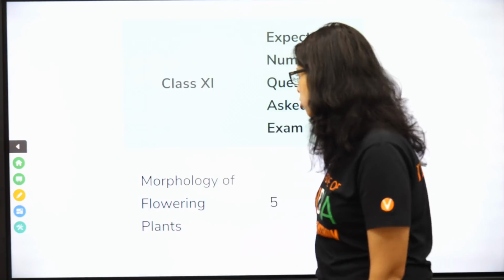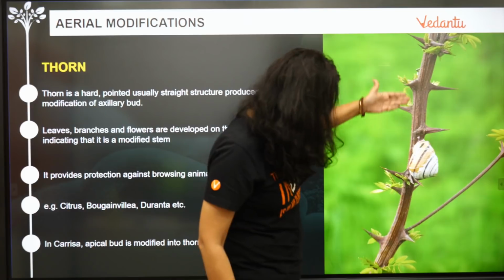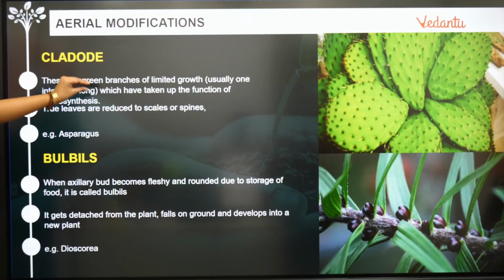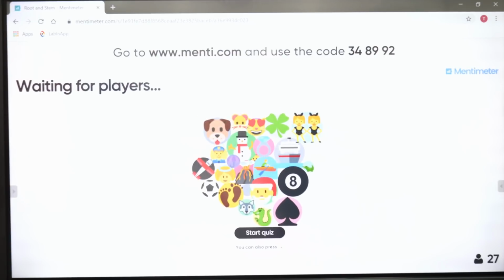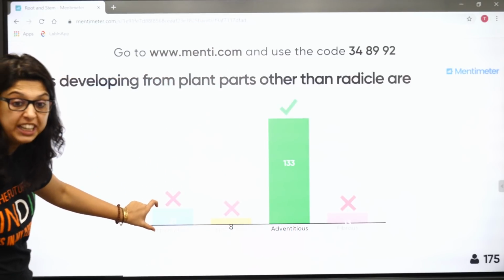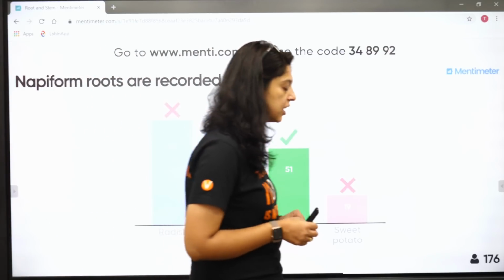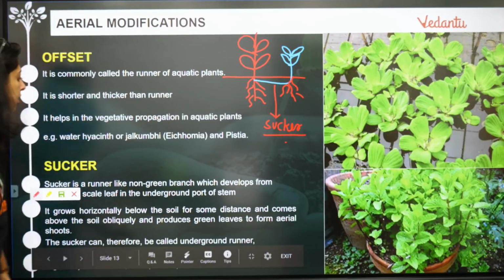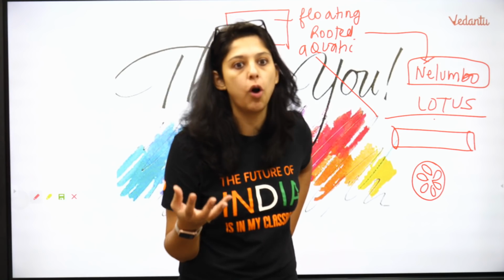Morphology of Flowering Plants | Root | Biology Class 11 | NEET |AIIMS | Vani Ma'am| VBiotonic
"🚀 Prepare for NEET 2024 with ease! 📚 Access all-inclusive resources in one place for FREE! 🎓 Dive into comprehensive lectures, insightful sessions, detailed notes, Practice Your Queries (PYQs) quizzes, and solutions. 📝 Ensure a strong foundation with NCERT Solutions. 🌟 Don't miss out on this golden opportunity to excel in NEET 2024. Click the link below to unlock your path to success!

🤙📲💬Click here to send your query to your favorite Master Teacher via Whatsapp

In today's session, Master Teacher Vani Ma'am takes you through the important topics of Plant Morphology - Root, as it is one of the most important and scoring topics in the Subject Science (Biology), Exams and NEET Preparation.

NCERT Chapter Class 11 "Plant Morphology - Root" Biology Quick Revision Series for NEET/AIIMS by Beats for biology.

Vani Ma'am enlightens you with CBSE Class 11 Biology preparation strategy for Science Biology Exam and how to revise crucial topics quickly and effectively.

This session will mainly be around the topic of Plant Morphology - Leaf and through this class, Vani Ma'am will explain the topic and share some preparation tips on how to crack your NEET 2020 Exam.